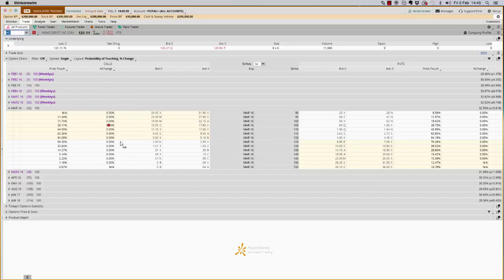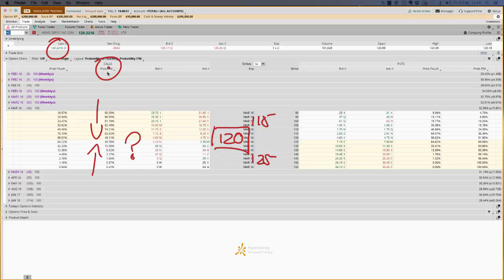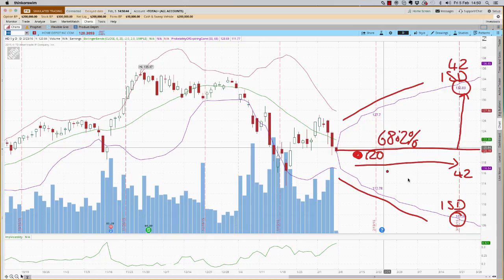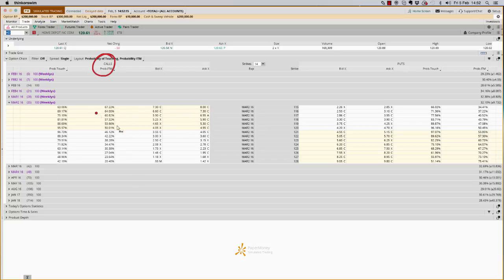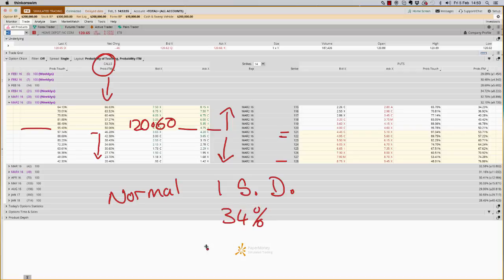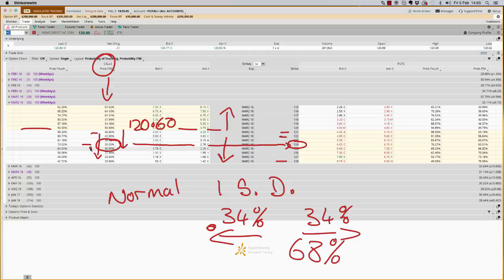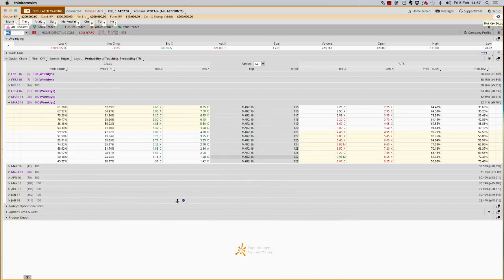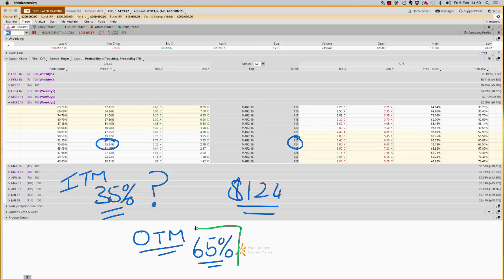4 Options Intro 101 Overview 04 itm otm